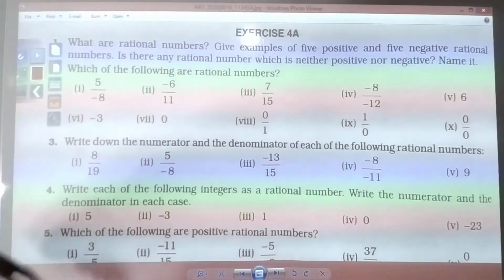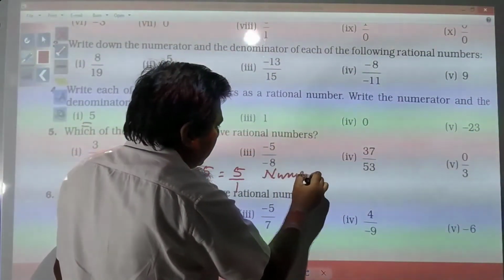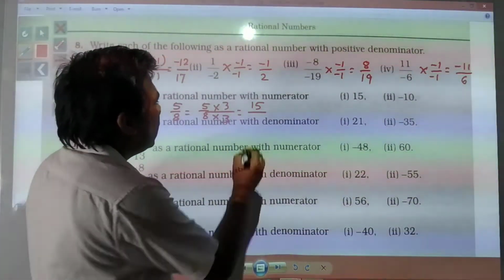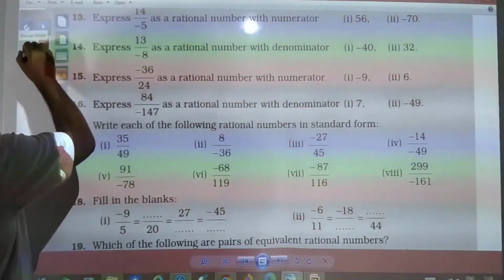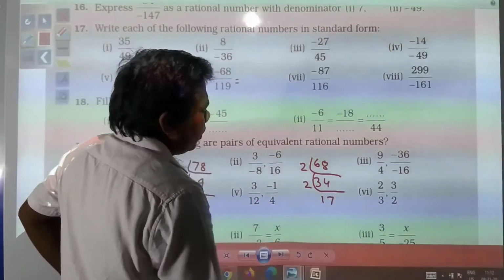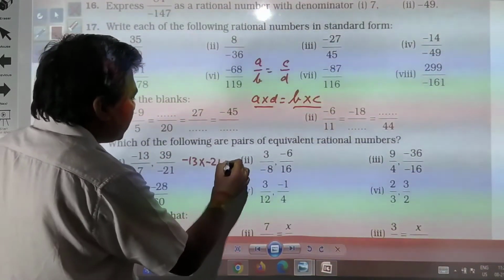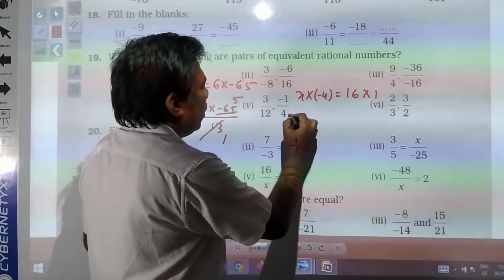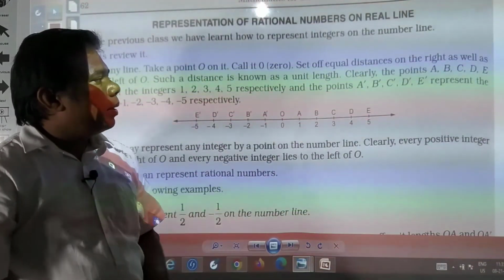Class 7th Maths Part 24 Rational Numbers 3( Exercise 4A)